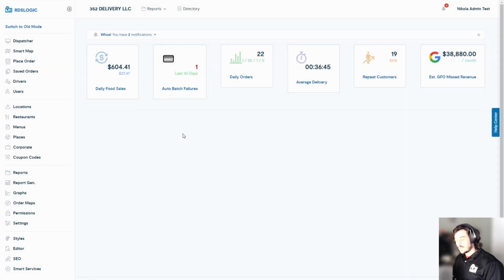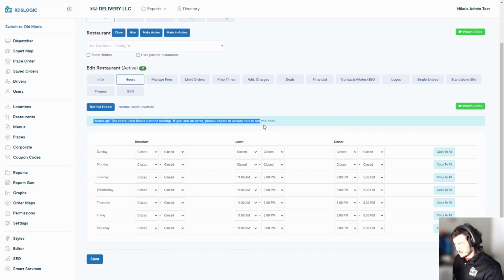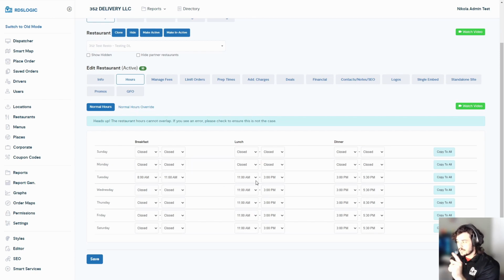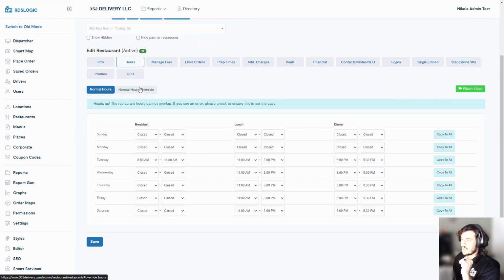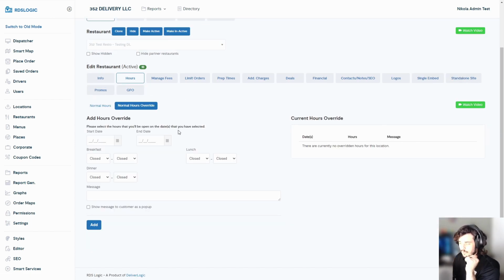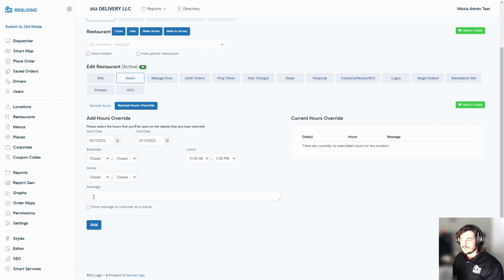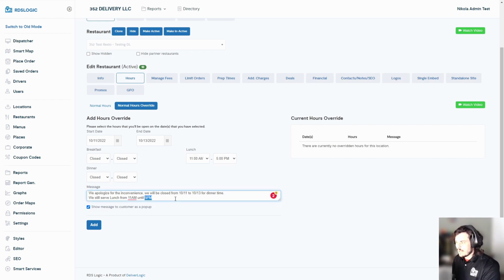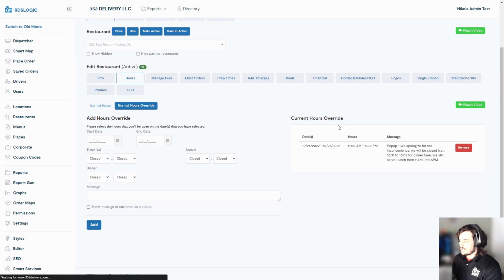DeliverLogic - Restaurant Creation - Part 2 - Hours and Overrides